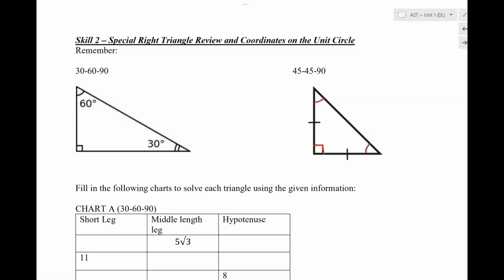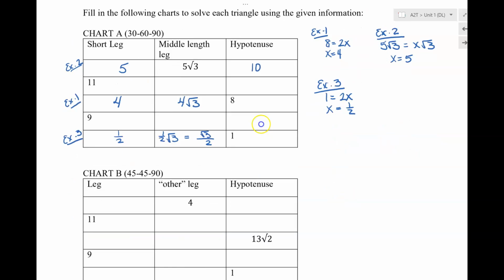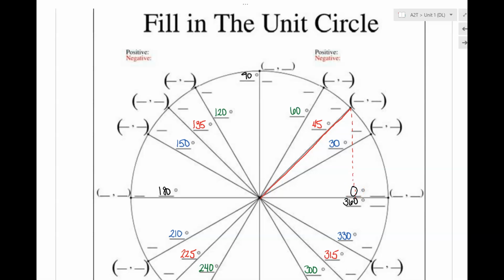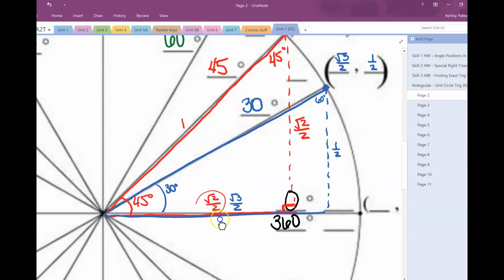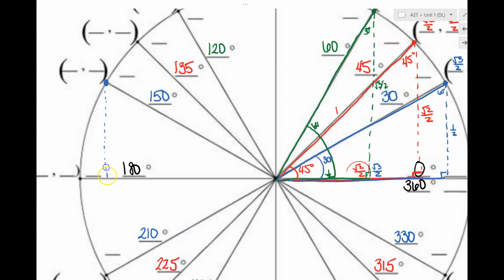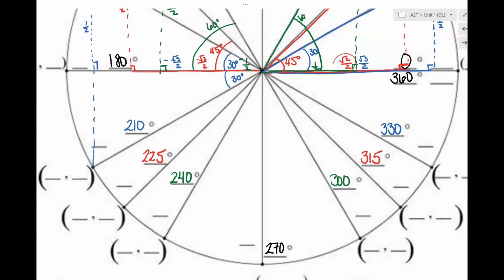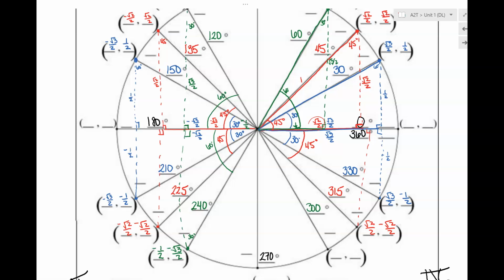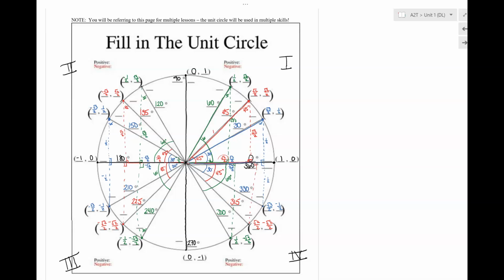Unit 8 Skill 2